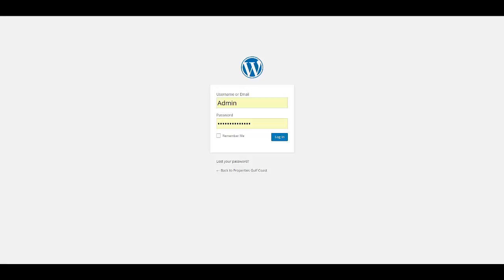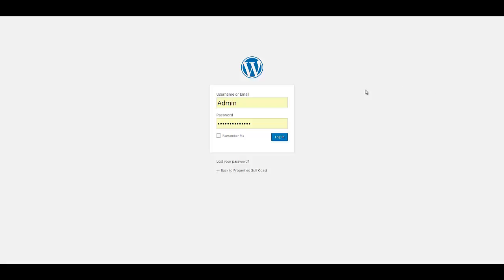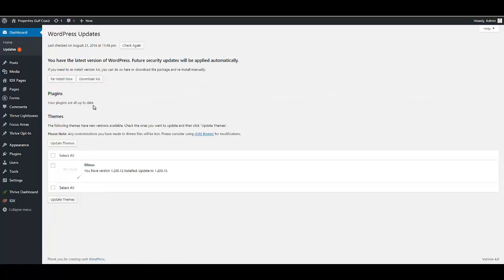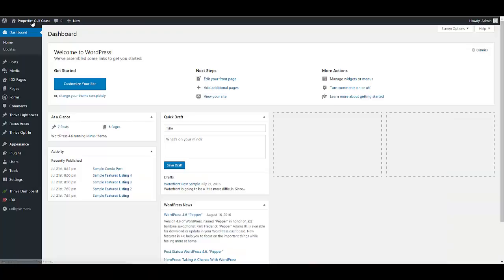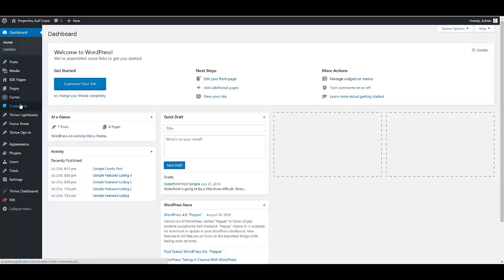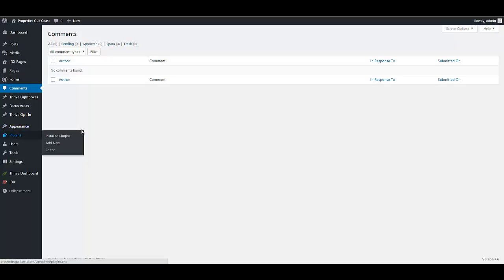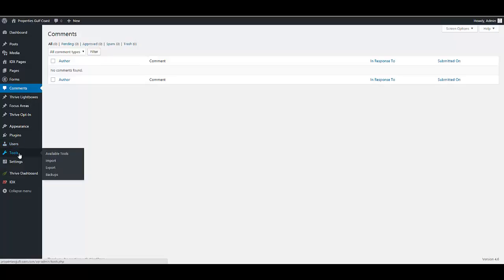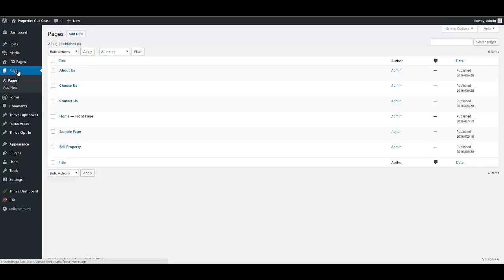Intro to Wordpress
This is a quick video for beginners in Wordpress to see the basics of logging in and the navigation menu.

Some of the options in here may not be on all installations of Wordpress as this is made primarily for customers of Beemz Consulting ) and have premium plugins that are not available in the default installation.